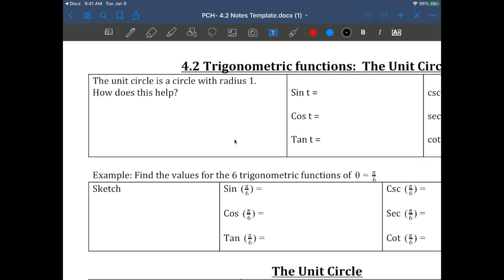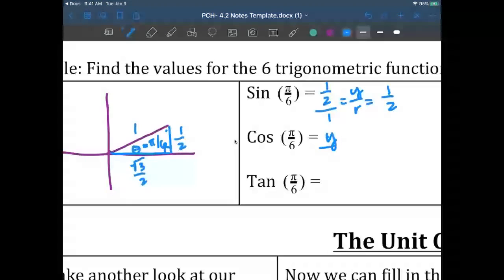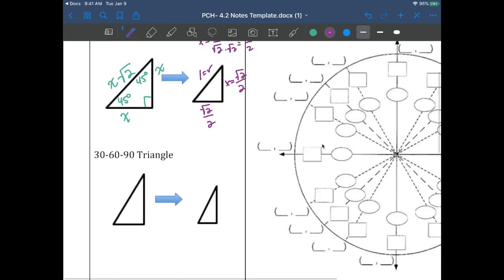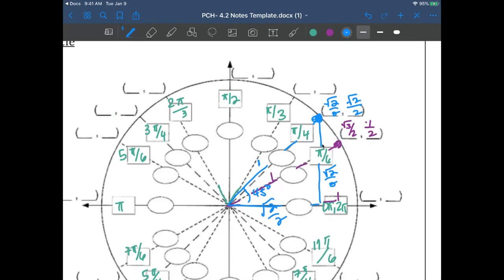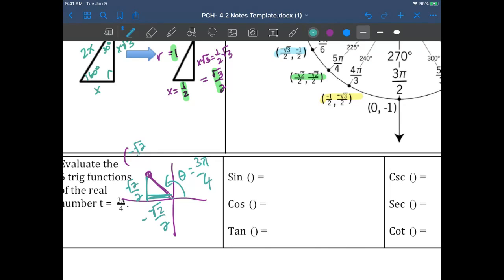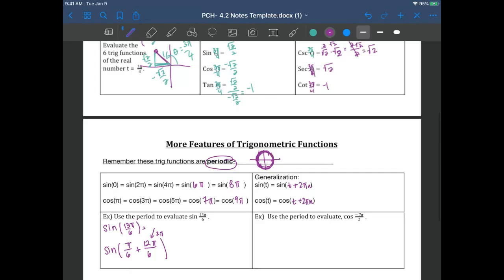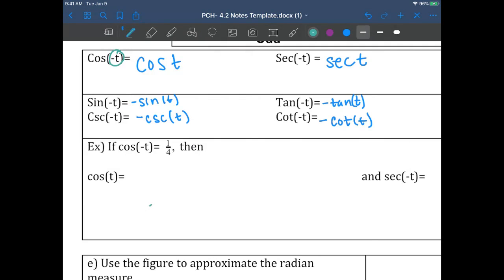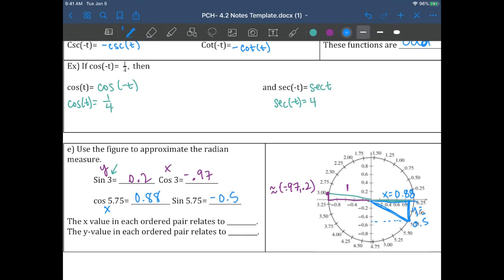PCH- 4.2 Unit Circle